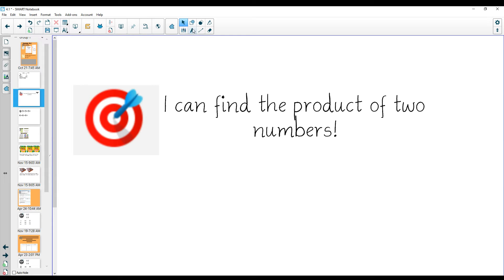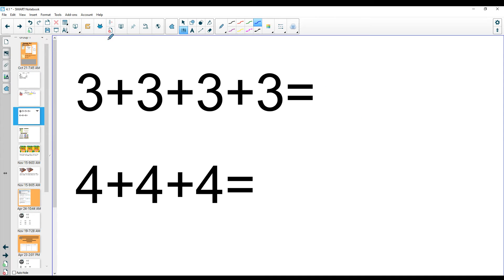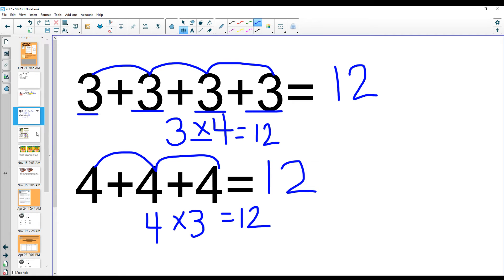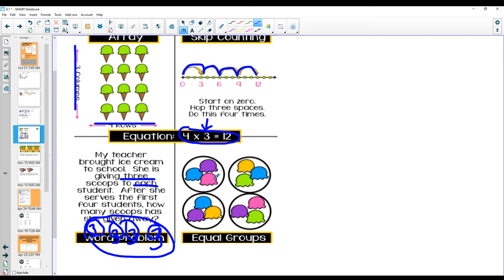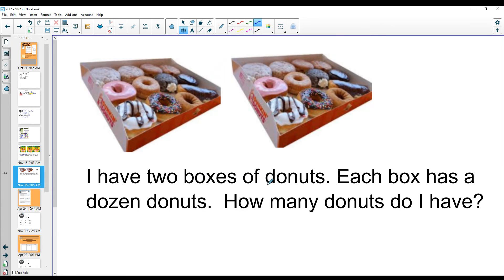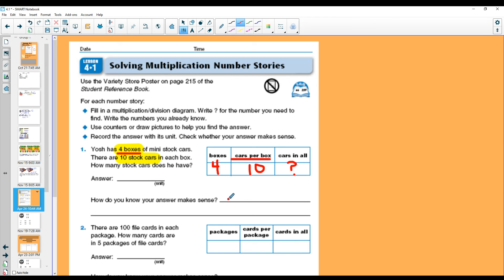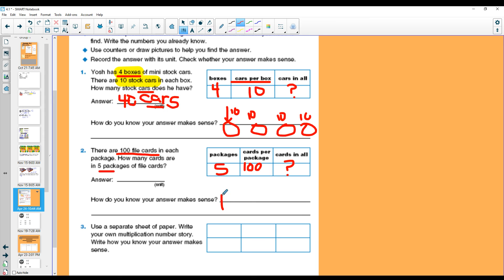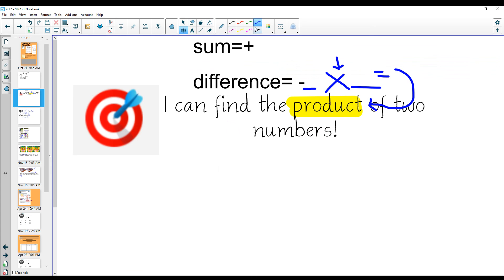Everyday Math lesson 4.1 Jp. 79